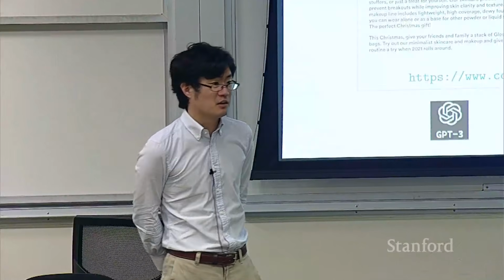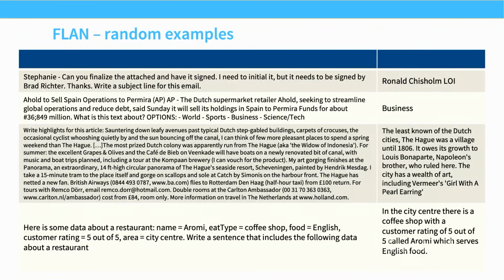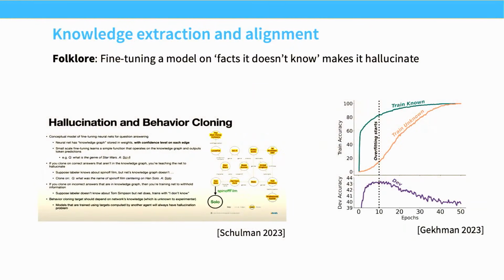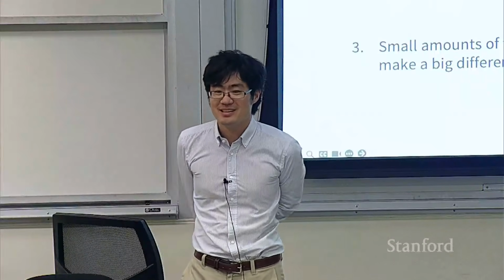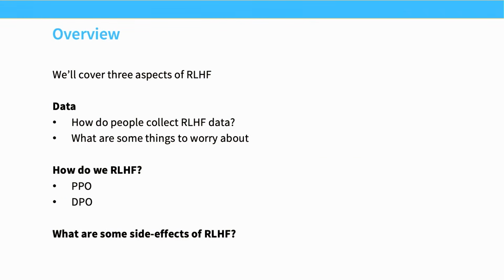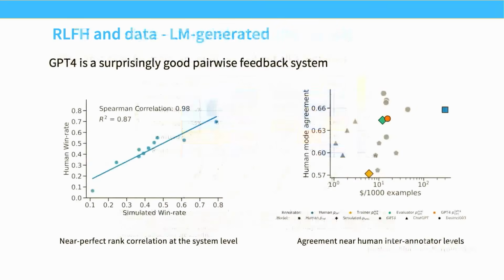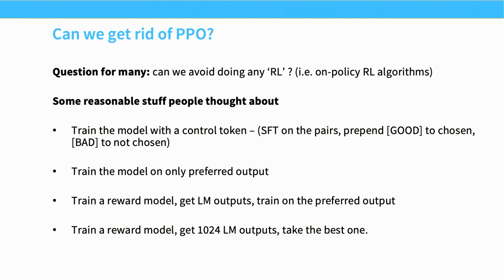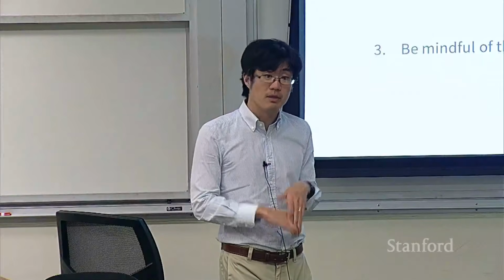Stanford CS336 Language Modeling from Scratch | Spring 2026 | Lecture 15: Mid/Post-Training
This lecture covers mid/post-training (SFT/RLHF).